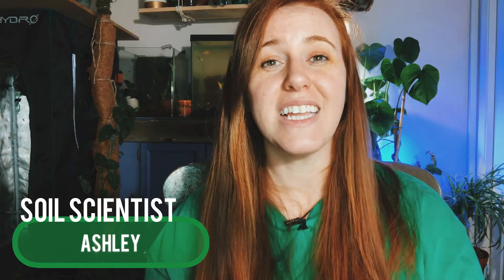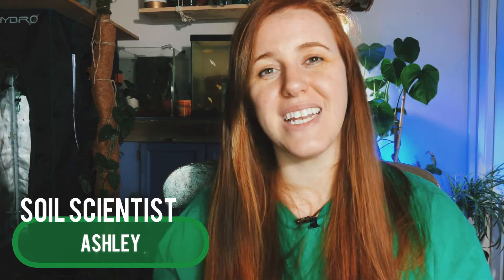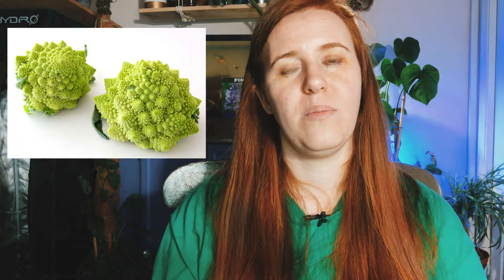UNIQUE VEGETABLES & FRUITS YOU CAN GROW IN YOUR GARDEN. | Gardening in Canada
If you’re looking to get some rare vegetables this year look no further. There are Instagram worth vegetables you can grow in your garden in cold climates. Unique vegetables may help motivate you to take better care of your garden this year. UNIQUE VEGETABLES & FRUITS YOU CAN GROW IN YOUR GARDEN. | Gardening in Canada